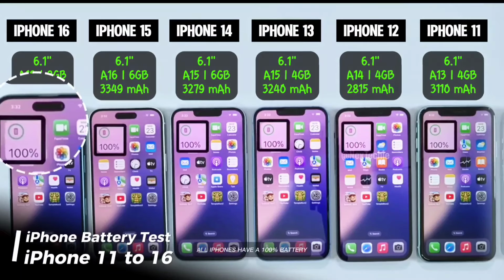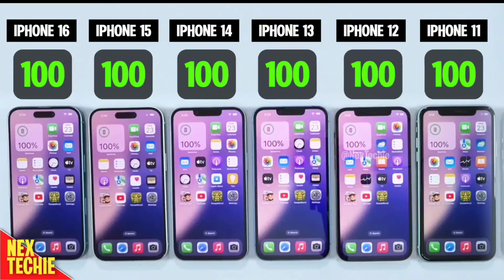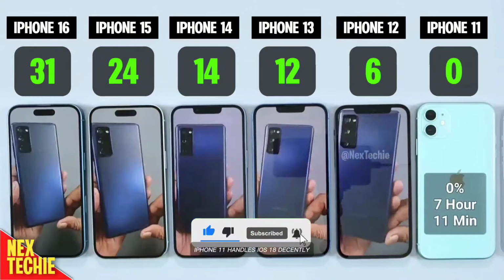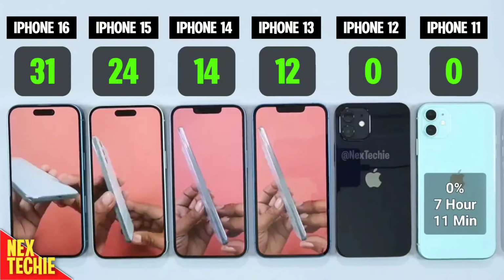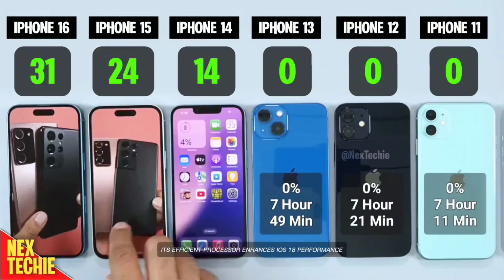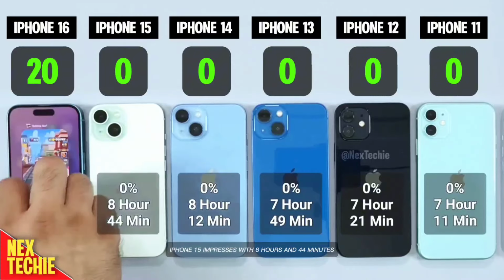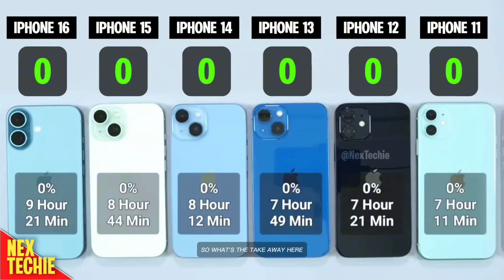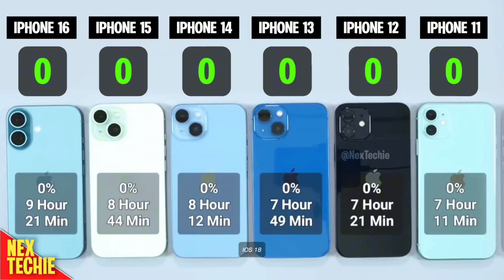From iPhone 11 to 16 - Which Has the Best Battery? 🔋 iOS 18.1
iPhone 16 Pro Max vs 15 vs 14 vs 13 Battery Test 100% to 0% | iPhone Battery Drain!

iPhone 16 Pro Max vs 16 Pro vs 16 Plus vs 16 Battery Life DRAIN Test

Welcome to NexTechie! In this video, we conduct an ultimate battery drain test comparing iPhone 16, 15, 14, 13, 12, and 11. Discover which iPhone model offers the best battery performance with iOS 18.1. Perfect for tech enthusiasts and those looking to upgrade their devices. Watch now to see the results and make an informed choice!

CONTECT WITH ME PERSONALLY⤵️

👤I N S T A G R A M :- shorturl.at/CPX49
👤F A C E B O O K :- shorturl.at/fiLY1
👤T W I T T E R :- shorturl.at/gHN39
👤T I K T O K
👤B L O G E R :- shorturl.at/bJOU7